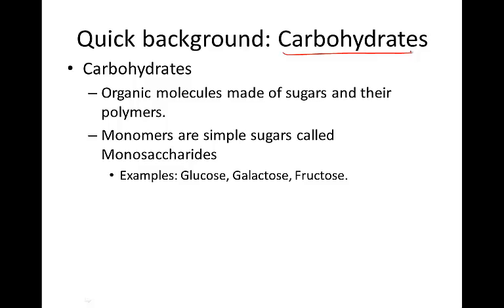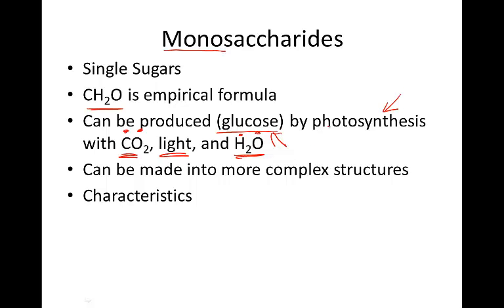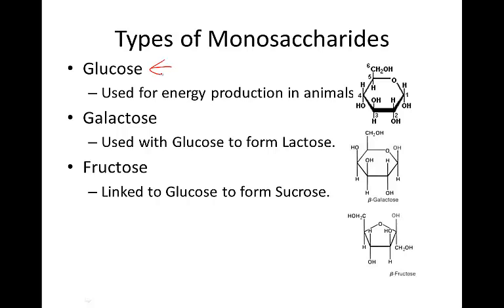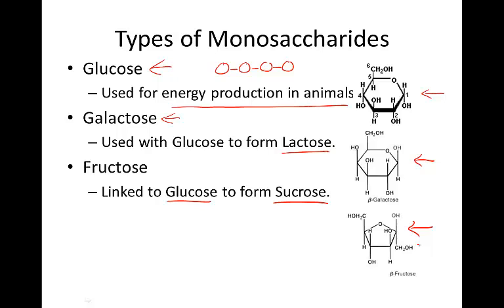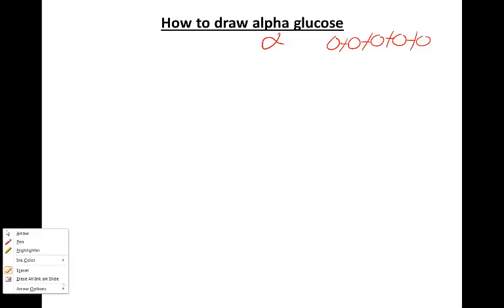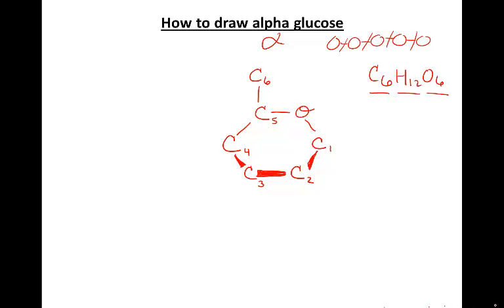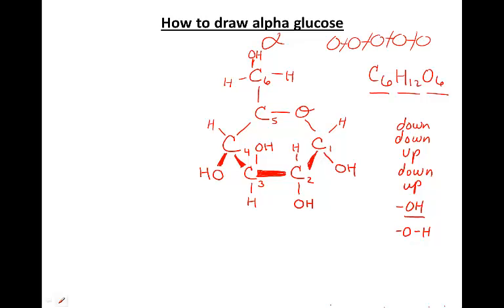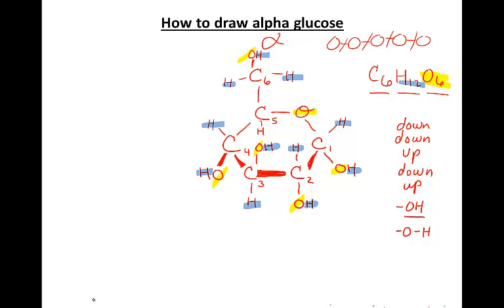alphaGlucose IB Bio 1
how to draw alpha glucose and a little background information on carbohydrates